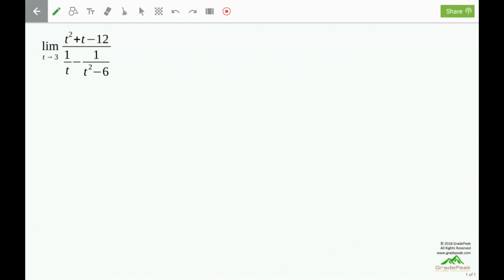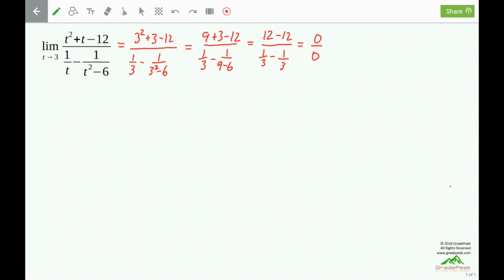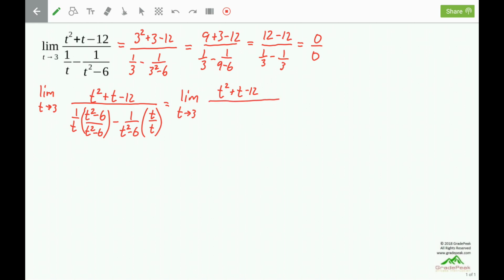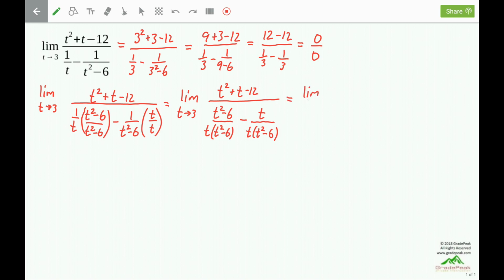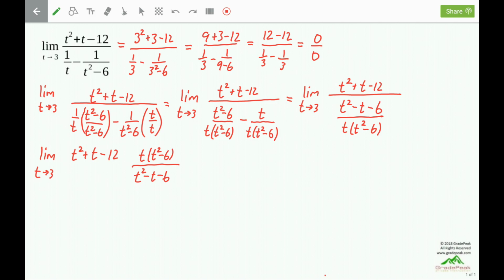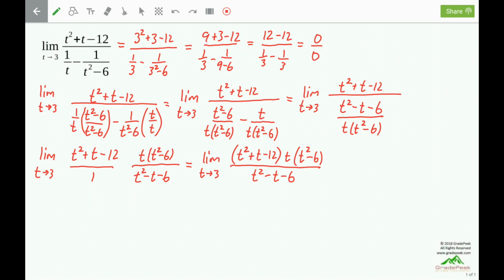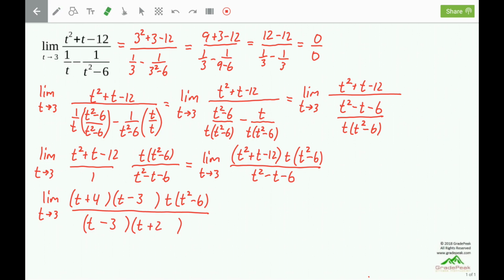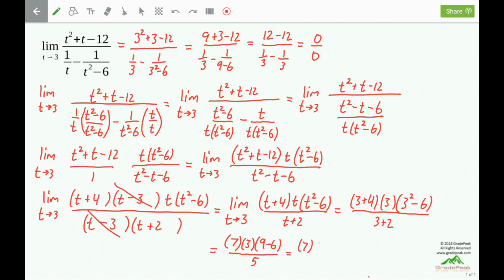GradePeak Calculus 1 Zero Over Zero Indeterminate Form Limit 4 06